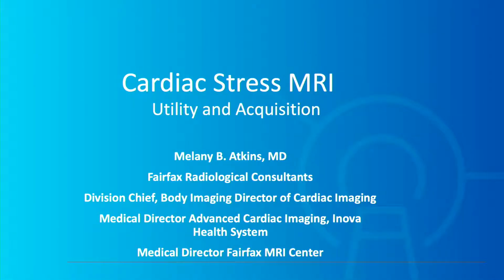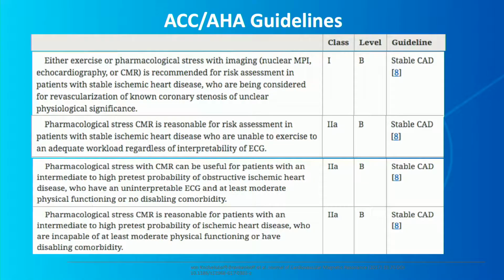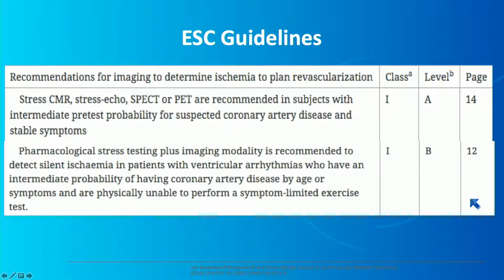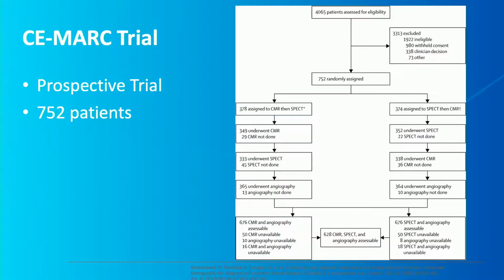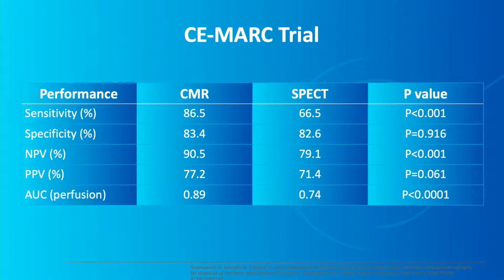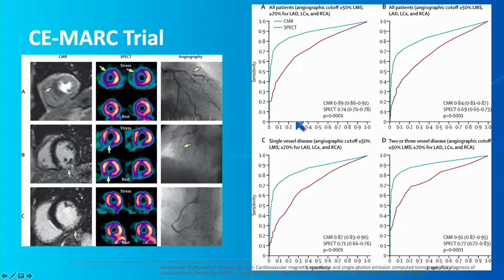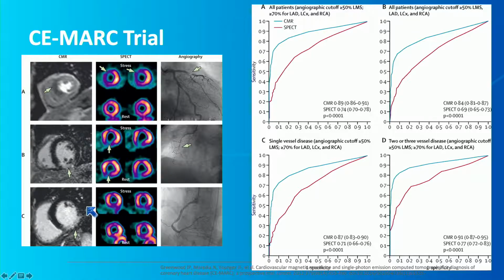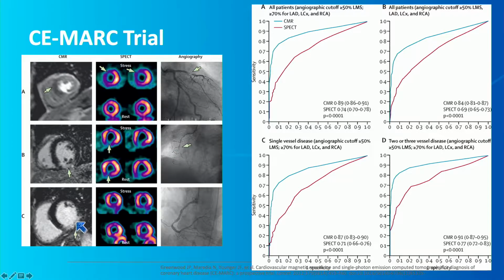Stress Cardiac MRI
CME - Radiology Lecture (Video Clip)

Speaker: Melany B. Atkins, M.D.
Lecture: Stress Cardiac MRI
Series: 2021 MR & CT Advanced Imaging and Artificial Intelligence

This CME activity provides a cutting-edge approach to the clinical applications of MRI and CT including machine learning and artificial intelligence technology.

A wide range of topics review basic to advanced clinical applications as well as integrating new innovative technologies into your clinical practice. Faculty share tips and techniques used to overcome challenges associated when adapting newer technologies into clinical practice.

Emphasis of this activity is on the practical and clinical uses of newer technologies in MR and CT and adapting them into your clinical practice.

TARGET AUDIENCE
This CME activity is primarily intended and designed to educate diagnostic imaging physicians who perform and interpret MRI and CT examinations. It should also be useful in educating referring physicians who order MRI and CT procedures.

Educational Symposia
Industry Leader in Continuing Radiological Medical Education